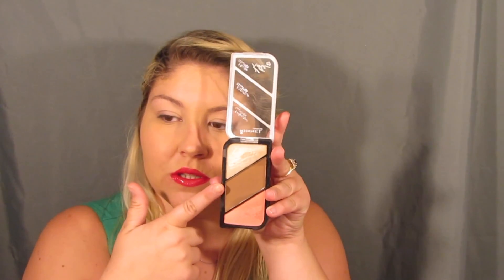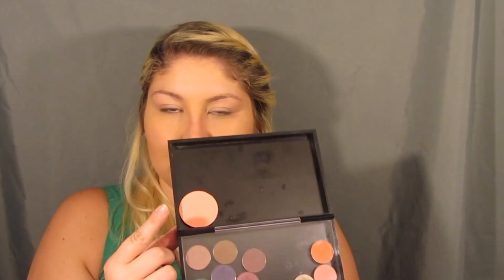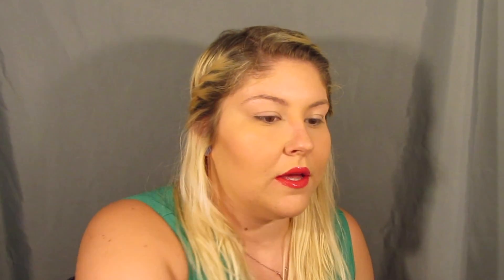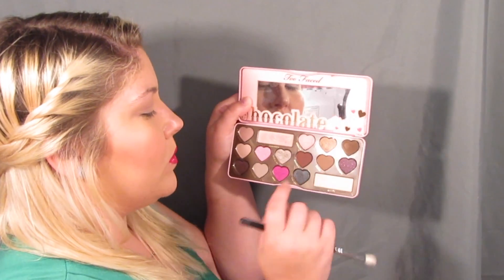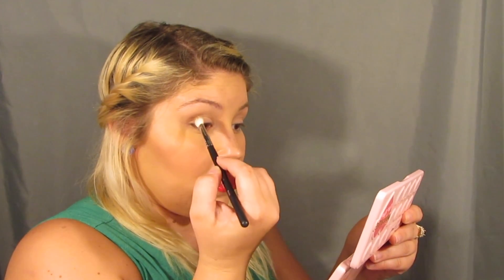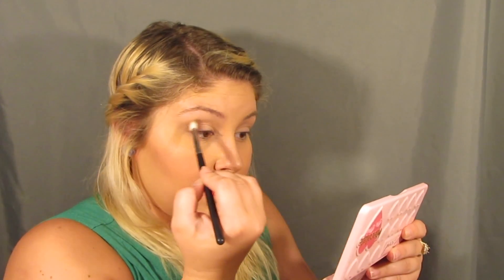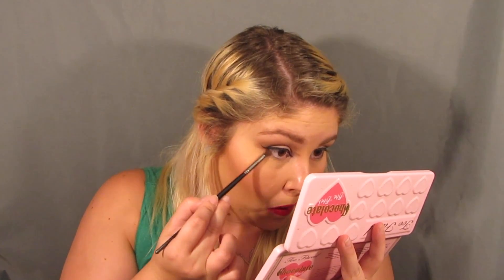Hot Red Lips With A Pop Of Glitter!! NYX Apple Crisp Intense Butter Gloss!!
Hey everybody today i brought to you a hot red glossy lip with neutral eyes and a wing liner!! I didn't realize how pigmented the butter glosses were until this video!! It is insane how crazy bright a lip gloss can be!! Just goes to show not at pretty and pigmented things are expensive!! Hope you loved the short quick tutorial!!

Makeup Used-
NYX Intense Butter Gloss
     Apple Crisp
     Divinity
     Almond Truffle
     Pecan Praline
     Mocha
     Dark Truffle
     Stain Sheets
Rimmel London & Kate Moss Highlight Contour and Blush Palette
     003 Golden Bronze
Makeup Geek Blush
     Bliss
The Balm Mary-Lou Manizer
Benefit Ka-Brow
     Shade 3
Benefit Browtones
     Shade 2
NYC Black Liquid Liner
NYX Liquid Crystal Liner
     Crystal Gold
Jelly Pong Pong Fairy Lashes Mascara

Brushes Used-
Sonia Kashuk Blush Brush
Morphe Brushes-
M505
B80
M432
E36
M334
E48
M310